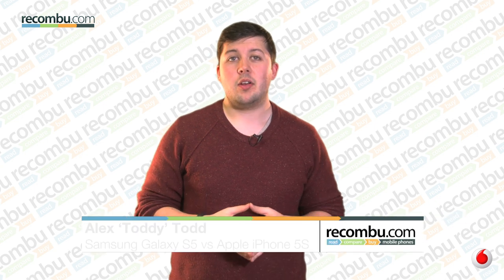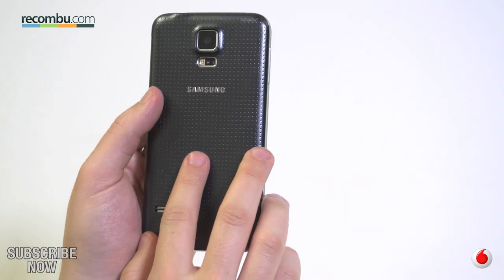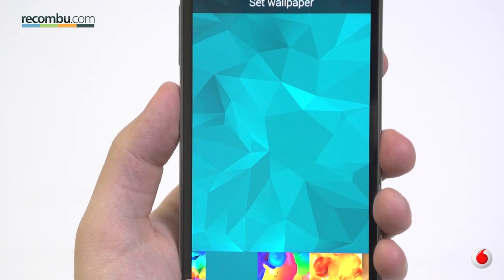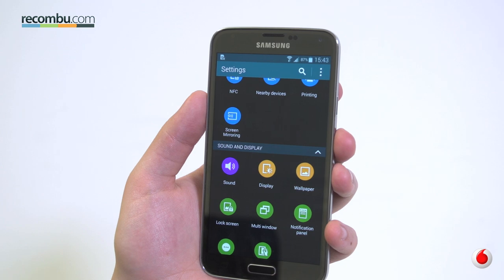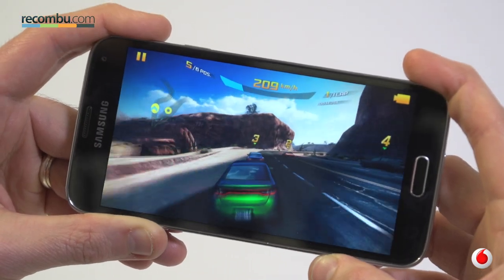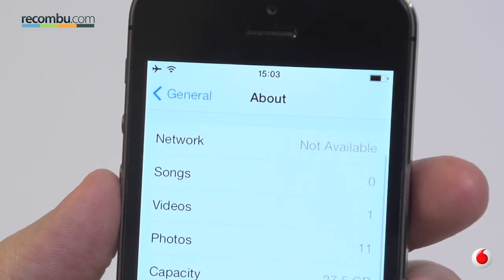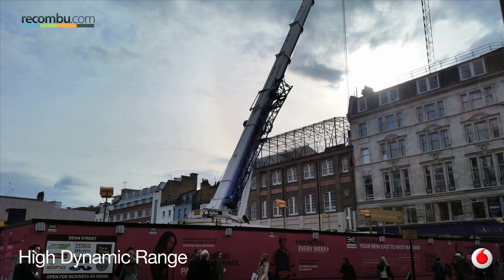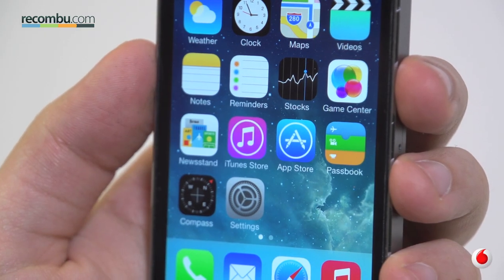Samsung Galaxy S5 vs iPhone 5S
What does it take to become the best selling smartphone of the year? That's a question that the new Samsung Galaxy S5 and the Apple iPhone 5S want to try and answer.

Read the full comparison on Recombu.com right here: Read the full article on Recombu.com right